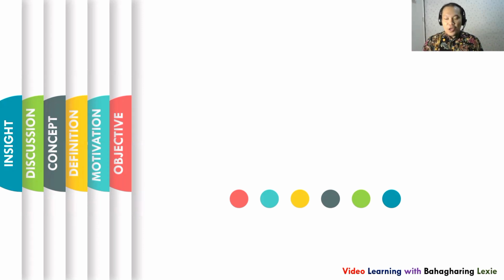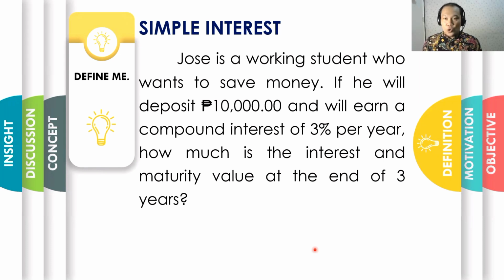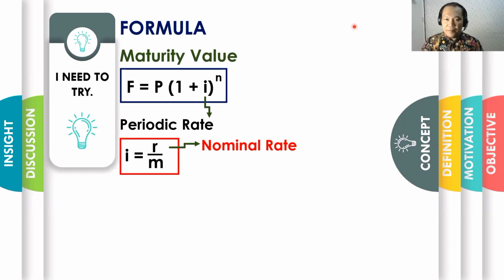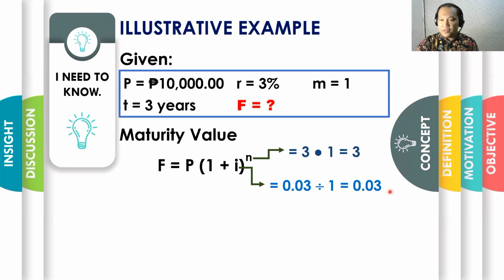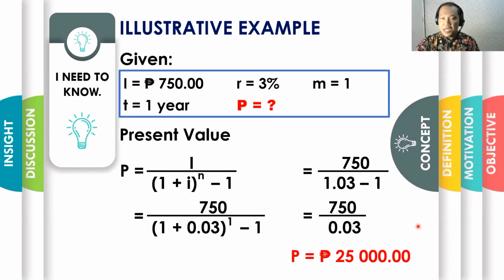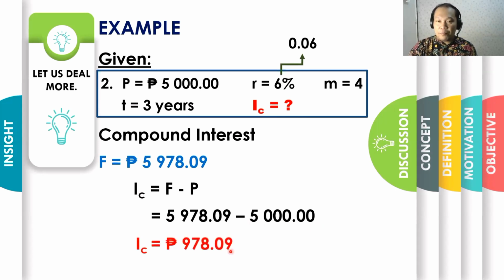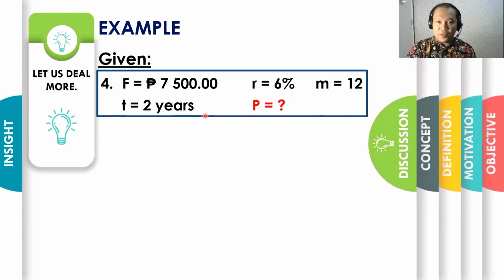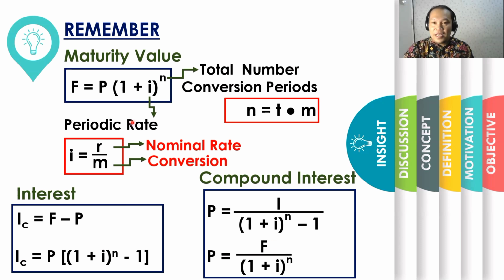FINDING COMPOUND INTEREST, MATURITY VALUE, AND PRESENT VALUE│GENERAL MATHEMATICS│SIPNAYAN SERYE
This video learning provides an illustrative instructional discussion in finding the compound interest, maturity value or final amount, and present value of the compound interest problem. The content of the material is aligned to the Most Essential Learning Competency for General Mathematics.

References
Capitulo, F. M. (2006). Mathematics of investment: A simplified approach. Mandaluyong City: National Bookstore.
Barcelona, A. B., et. al. (2016). Concept Math and Beyond: General Mathematics. Quezon City: Briliant Creations Publishing, Inc.
Constantino, MG. D. & Lipardo, RA. E. (2020). General Mathematics: Quarter 2 Module 1.